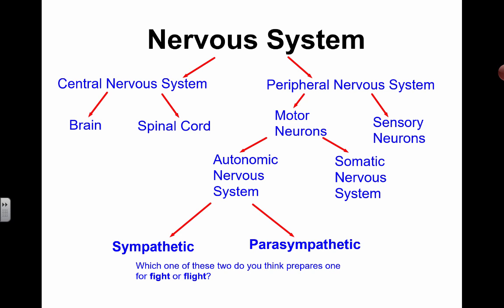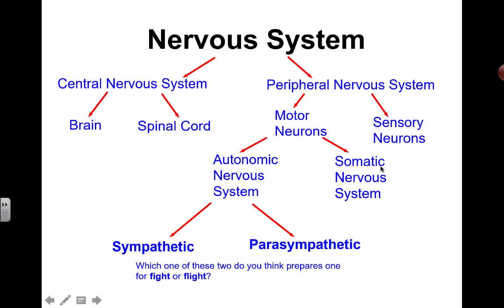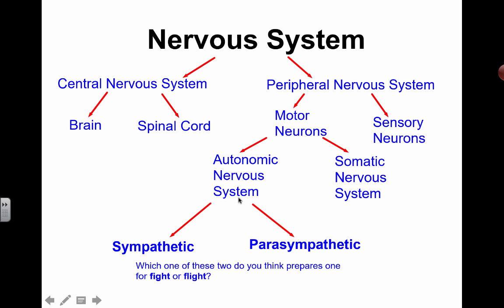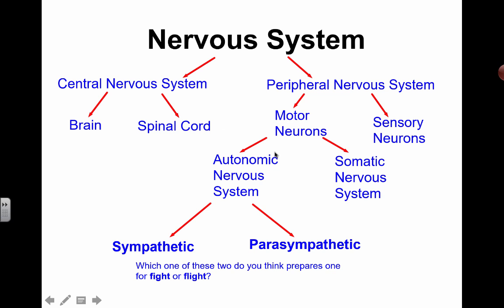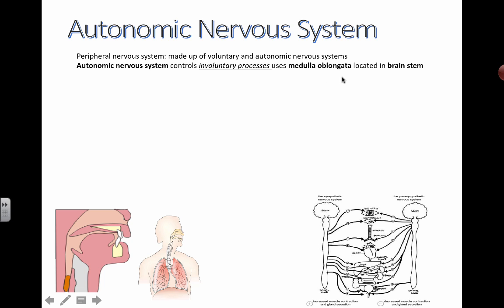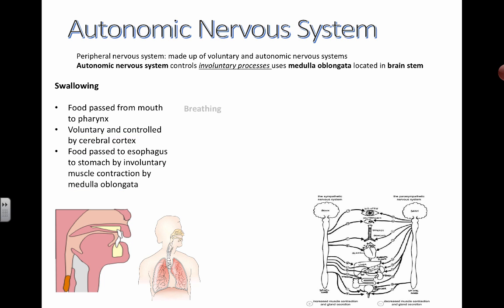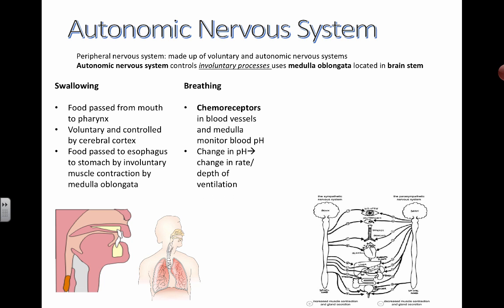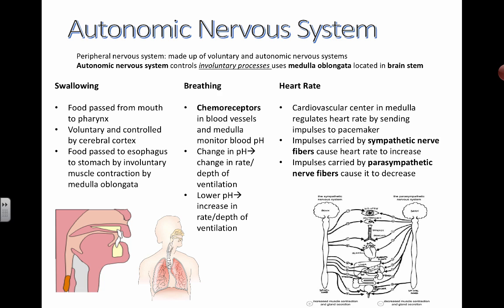Autonomic Nervous System (IB Biology)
Table of Contents:

01:55 - Autonomic Nervous System